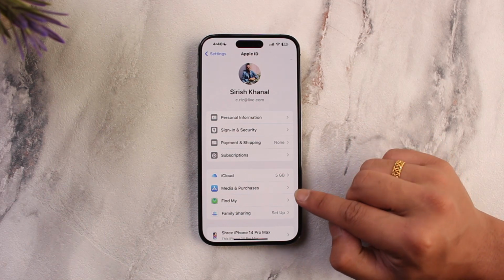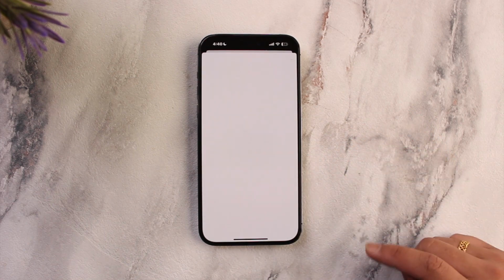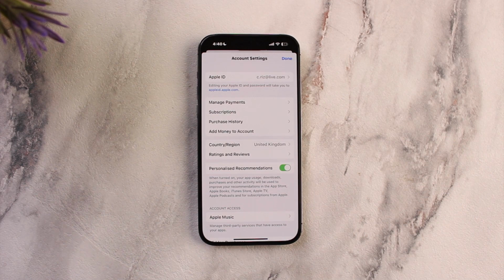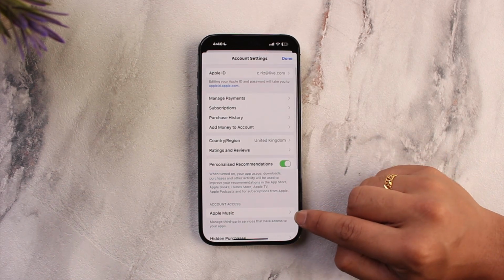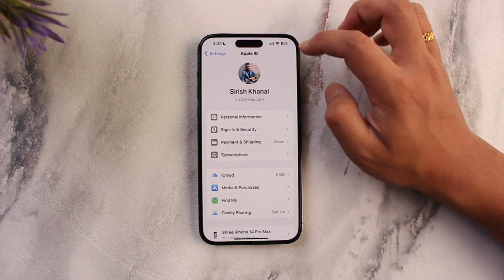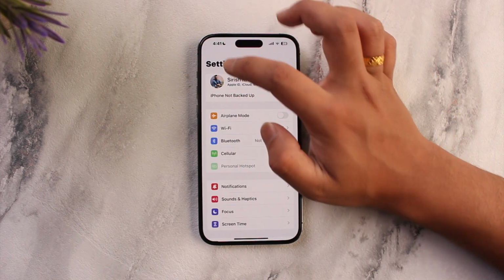How To Sign Out Of Apple Music !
In this tutorial video, I am simply going to show you how you can sign out of Apple Music.

~Chapters:
0:00 Introduction
0:11 Sign Out Of Apple Music
0:55 Conclusion